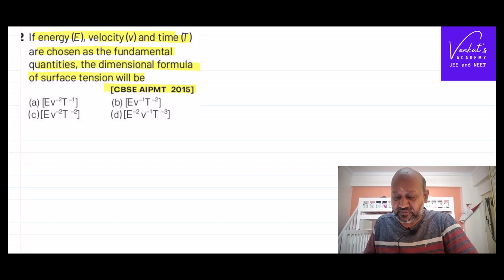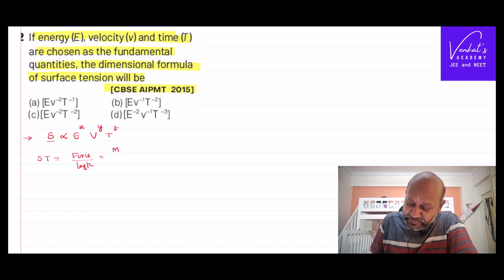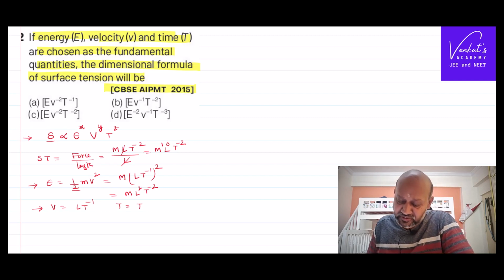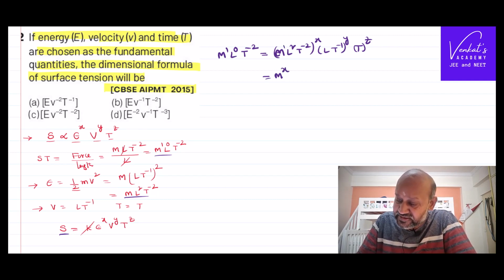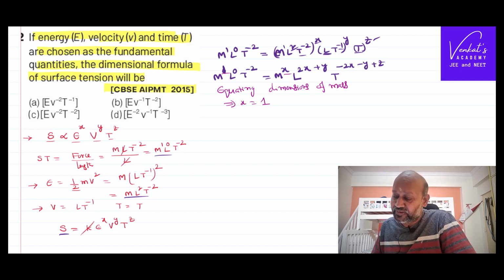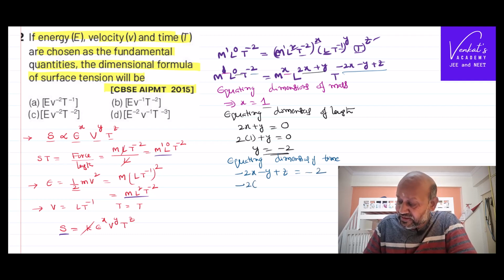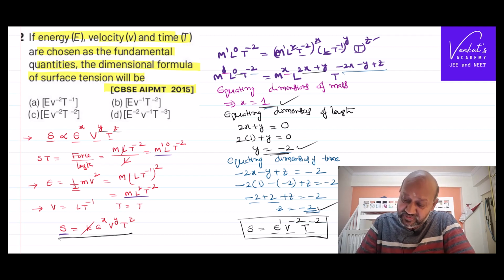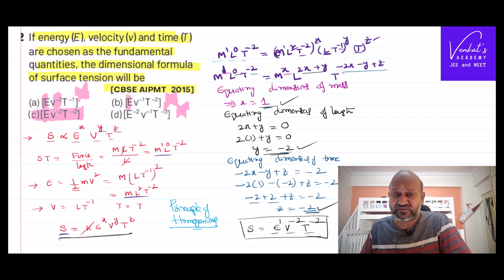AIPMT 2015 Question Surface Tension interms of Energy Velocity and Time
This is a AIPMT 2015 Question Surface Tension interms of Energy Velocity and Time and is solved here in this video.